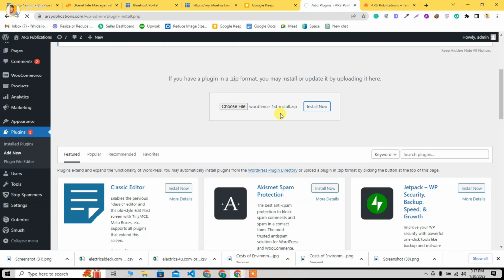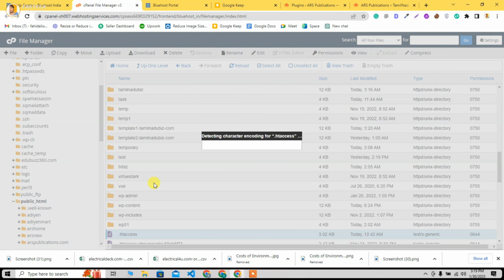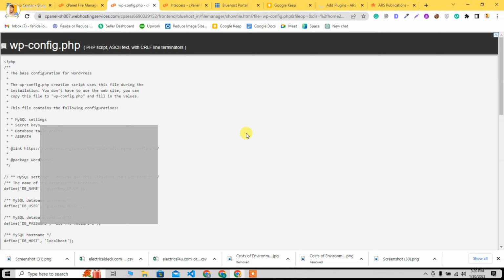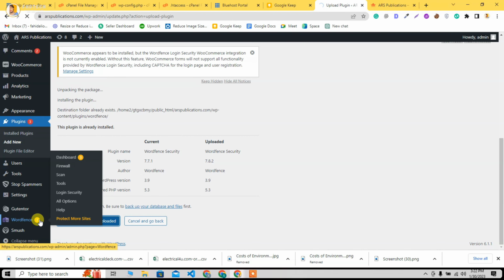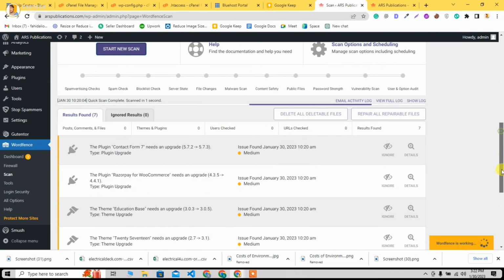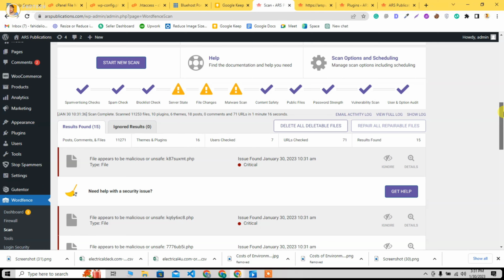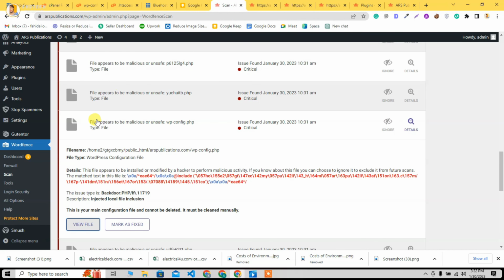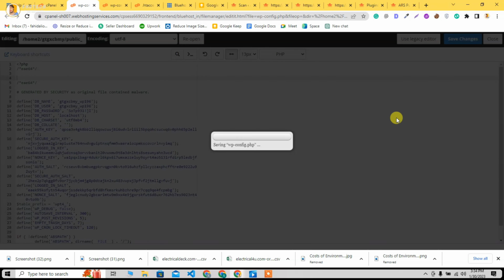Fix All WordPress Errors in One Video: too many redirects error in wordpress and database errors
Description: "Learn how to fix all WordPress errors, including bug fixes, hacked site fixes, redirection errors, database establishment errors, and 503/504 errors. In this comprehensive video, you will get step-by-step instructions to resolve common WordPress issues. Upgrade your troubleshooting skills and keep your site running smoothly."
Error establishing a database connection in wordpress,
How to solve Error establishing a database connection,
Error establishing a database connection in wp,